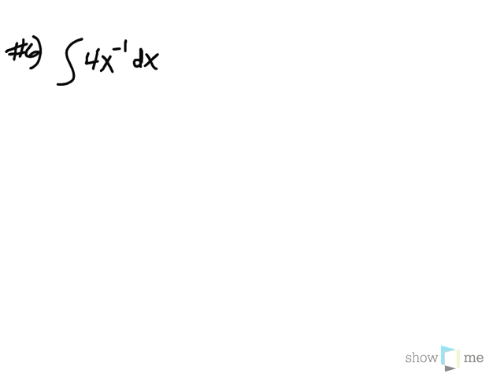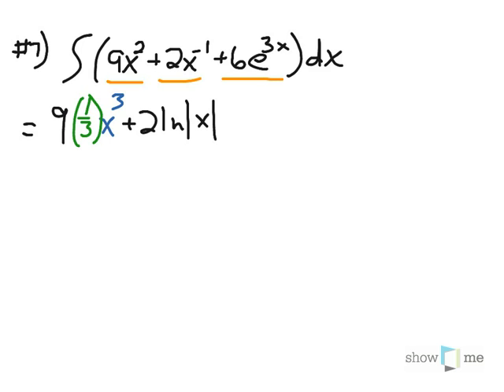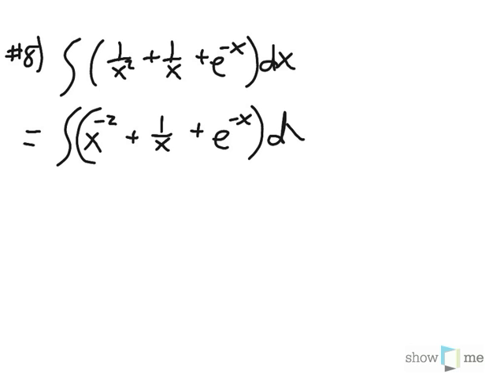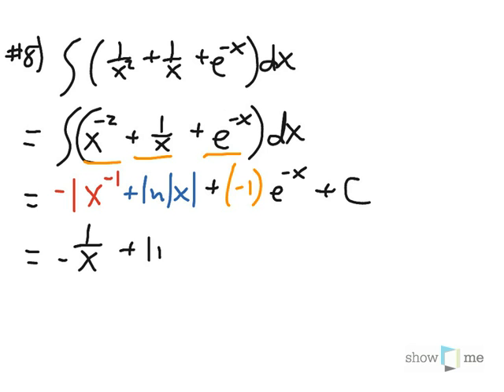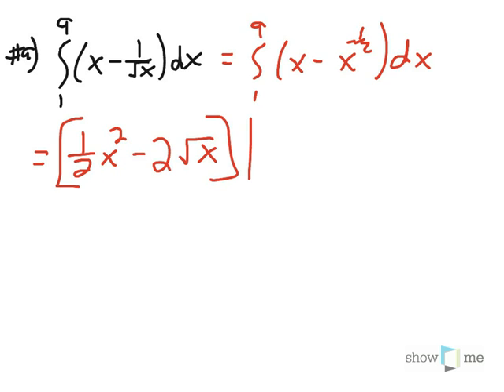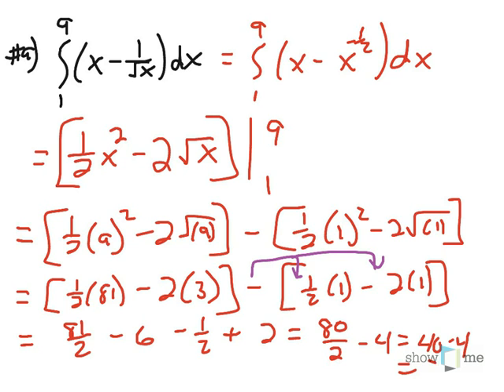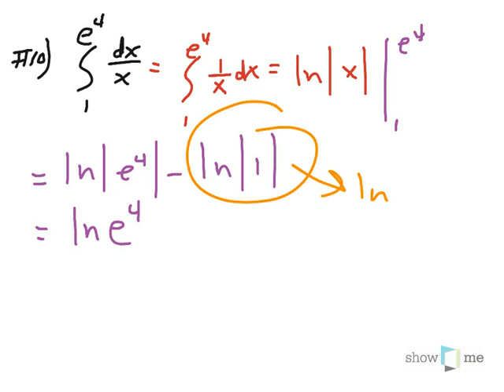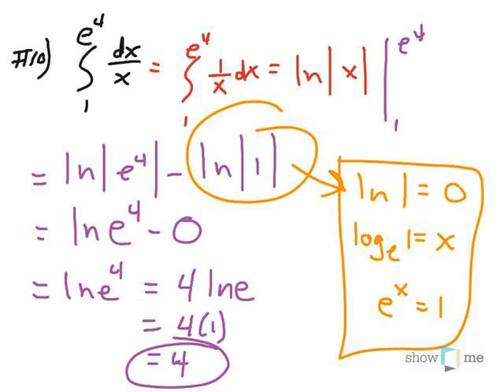Calculus Practice Test 5 #6 - #10